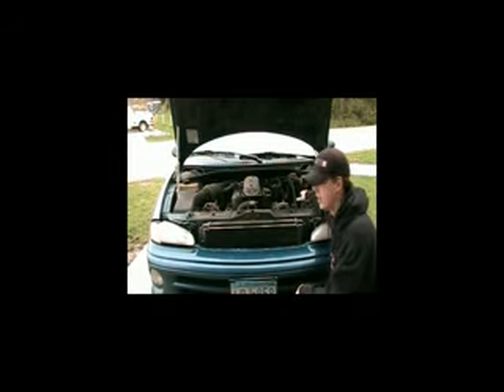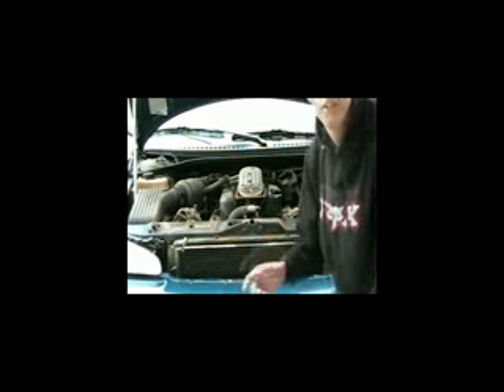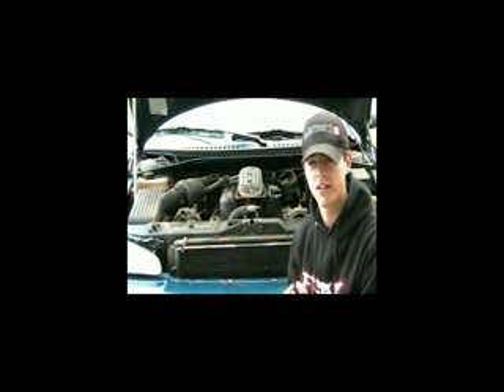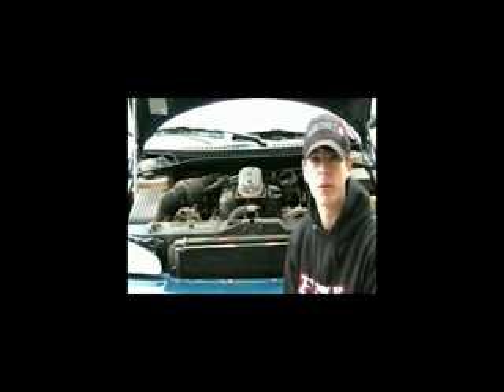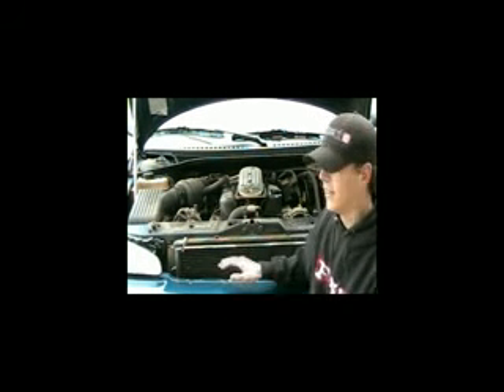ICC Engineering-Mechanical Engineering JCB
Basics on Mechanical Engineering by Ben Davis, Justin Adams, and Corey Larson. We've put together a bunch of information to show you how a mechanical engineer works.